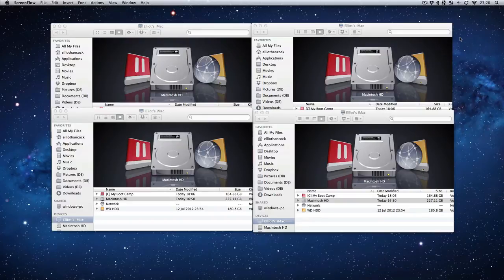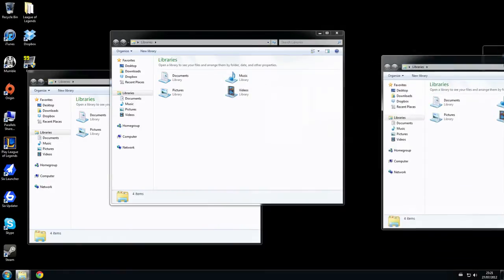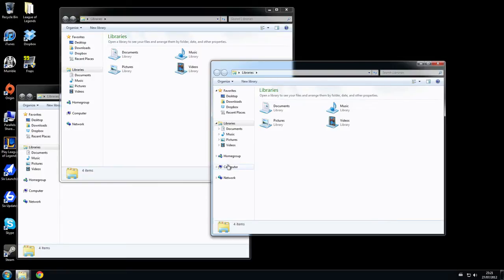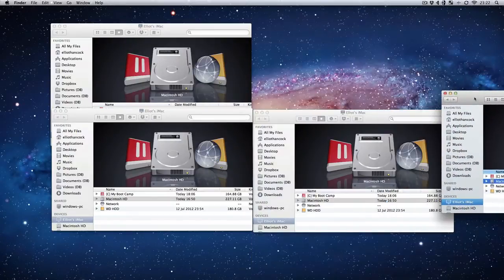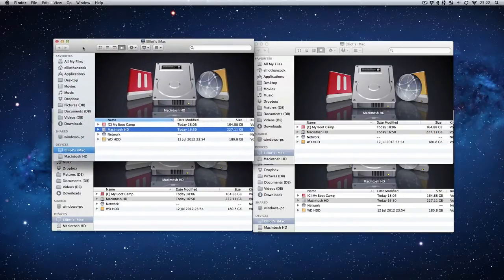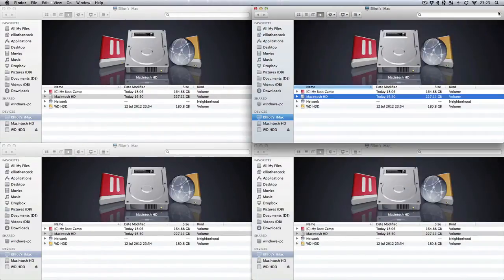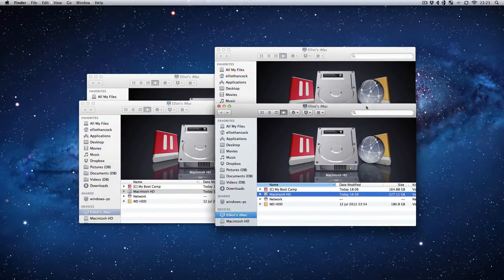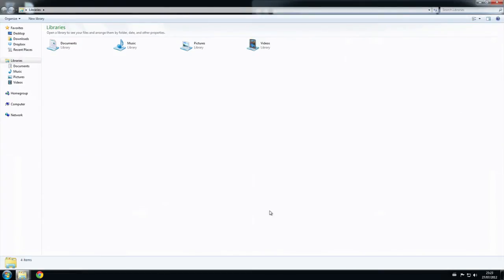[Review] Windows 7 snap feature on Mac OSX (BetterSnapTool)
Have you every used Windows 7?
Have you used Windows 7 Snap feature?
Did you wish you could finally move from windows to Mac and still have the same handy tips available to you?

i was once a Windows user and the only thing that i really loved about Windows 7 was its snap function.
I hunted for months to try and find a bit of software that could do the same thing, but had no luck.

but recently a bit of software came to surface called "BetterSnapTool". it literately gave my Mac the same function that i missed on the Windows platform.

I hope this review helps you.
Feel free to Like or Comment